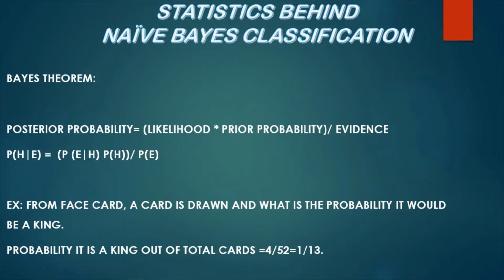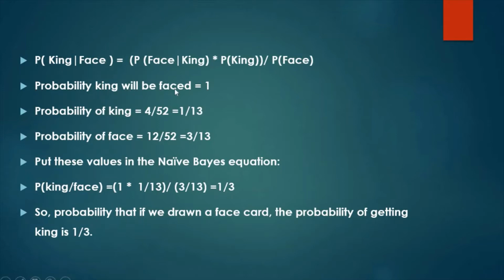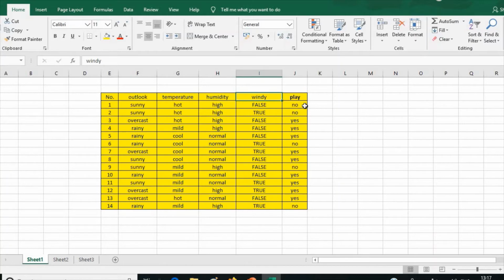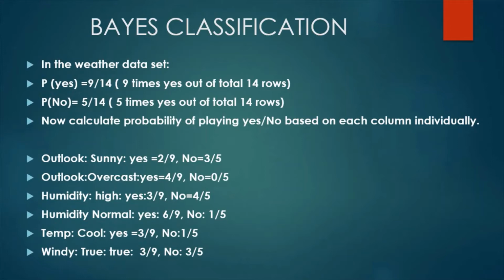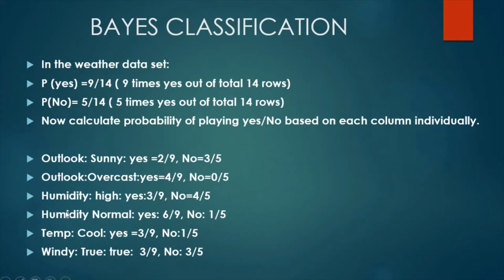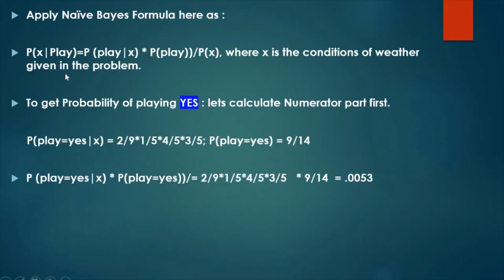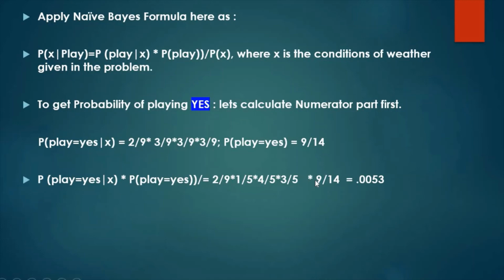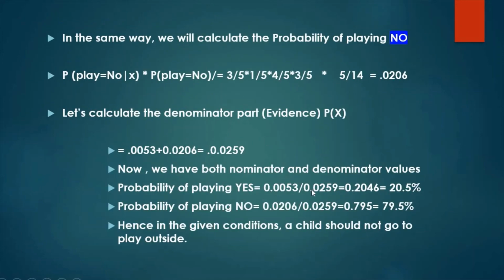STATISTICS BEHIND NAIVE BAYES CLASSIFICATION